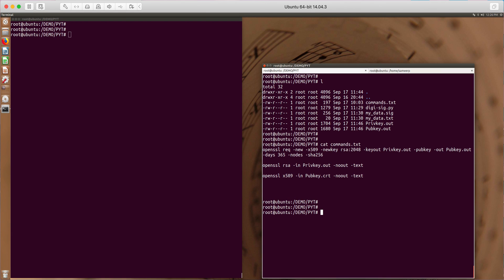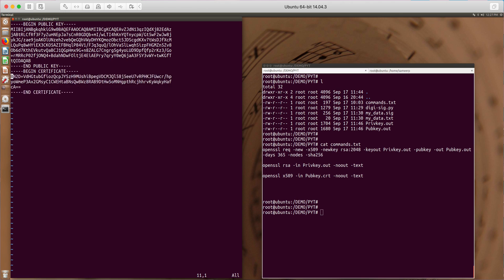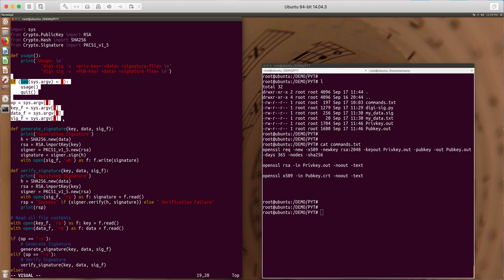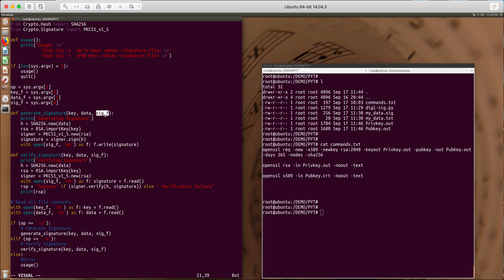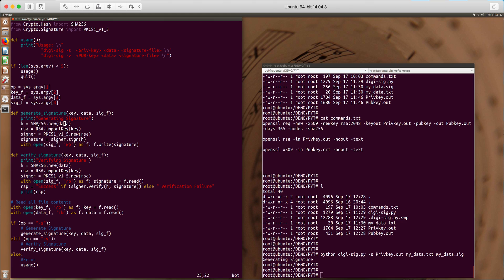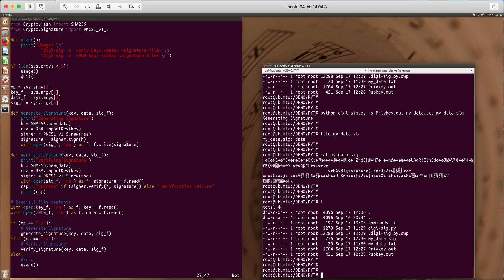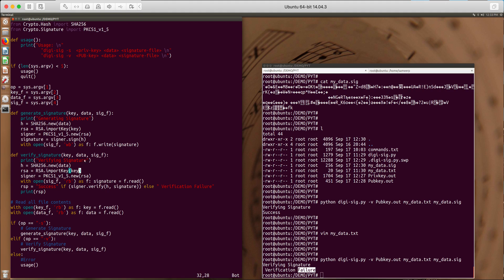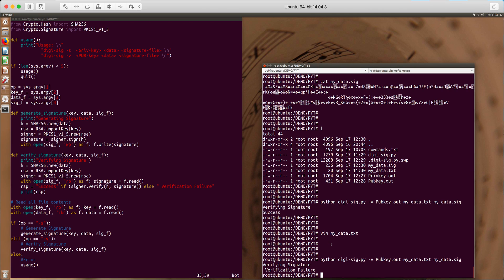Digital Signature: Signing and Verification With Python Script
Generating and verifying digital signatures with Python script